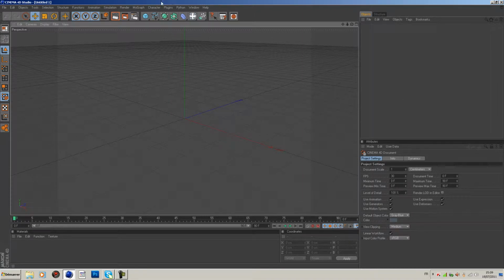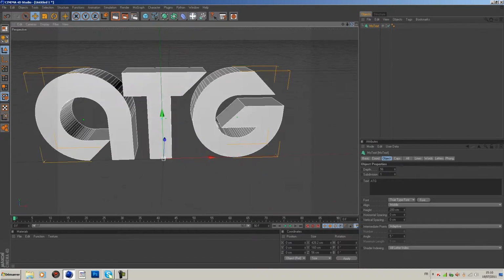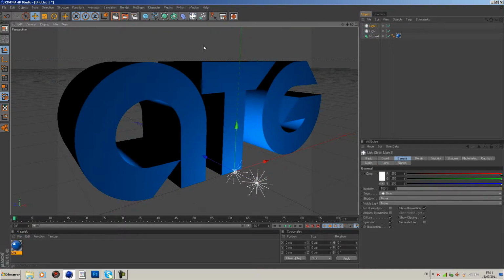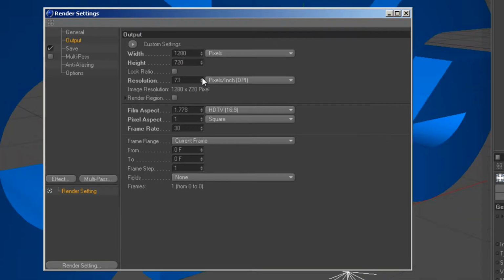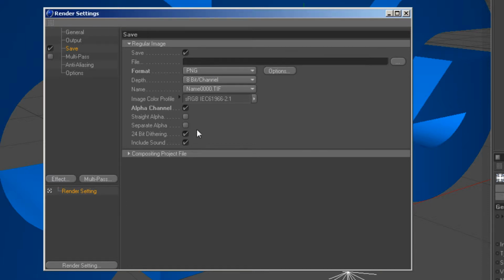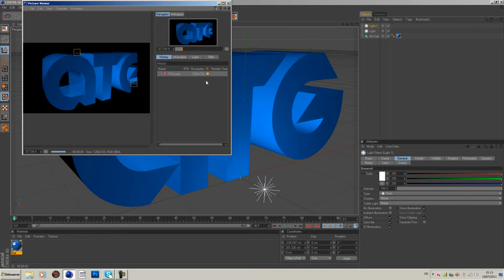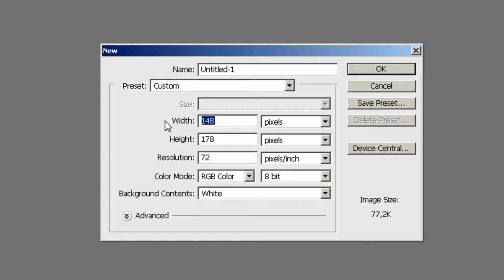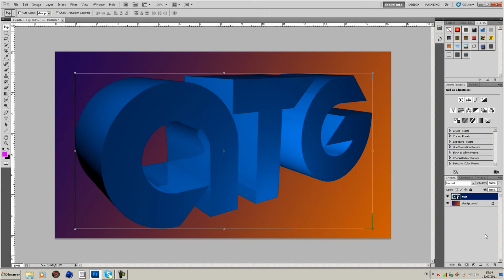Tutorial #1 - Rendering A Transparent Background - Cinema 4D And Photoshop